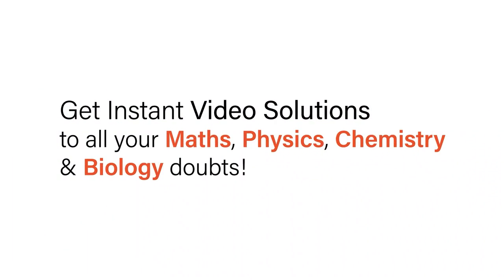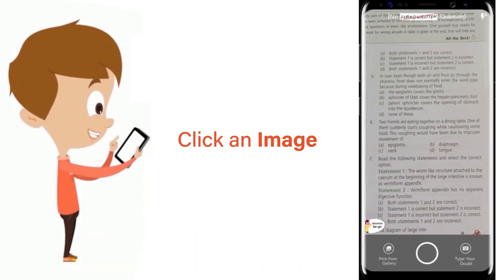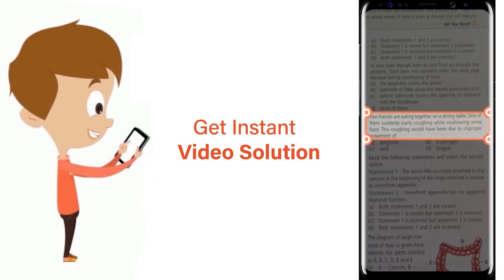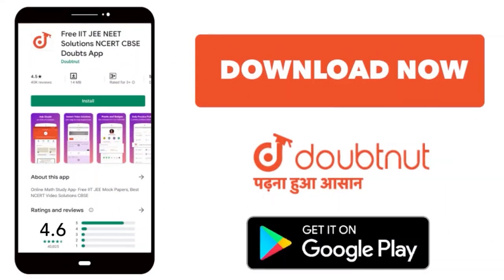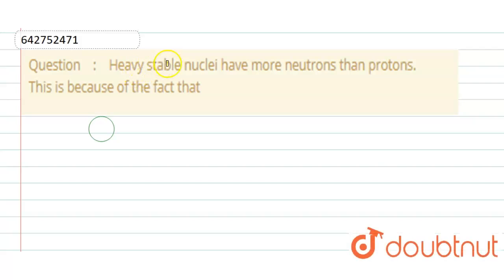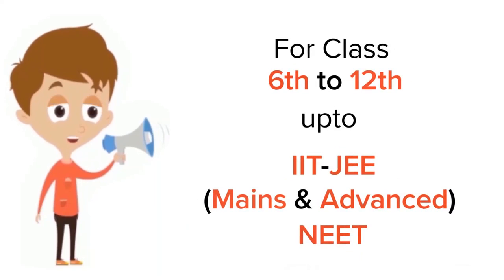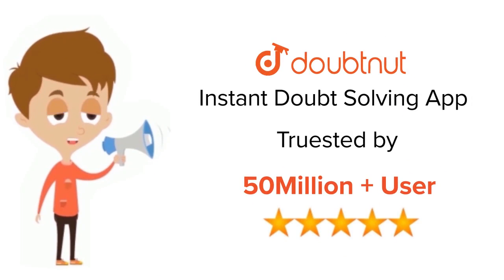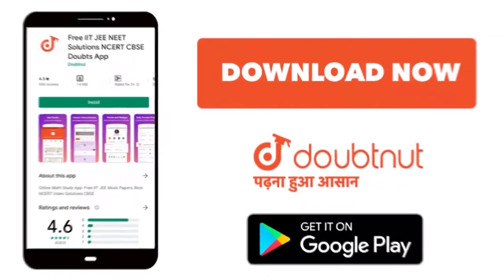Heavy stable nuclei have more neutrons than protons. This is because of the fact that | 12 | NU...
Heavy stable nuclei have more neutrons than protons. This is because of the fact that
Class: 12
Subject: PHYSICS
Chapter: NUCLEI
Board:NEET

👉 Have Any Query? Ask Us.